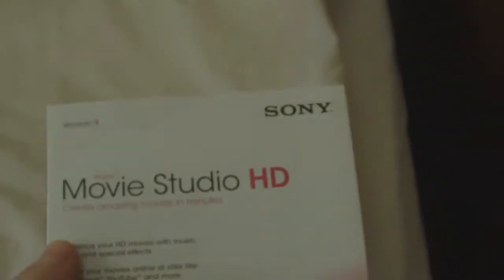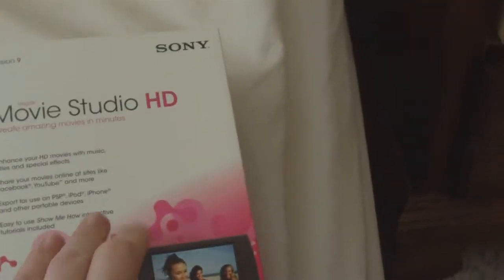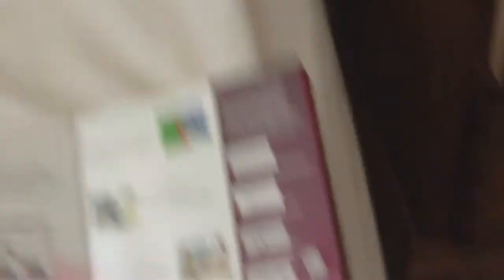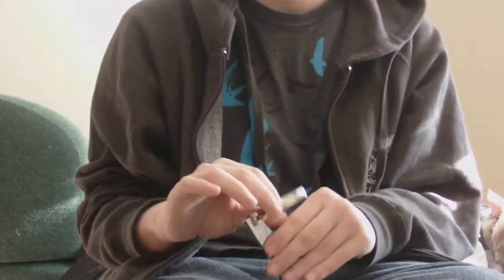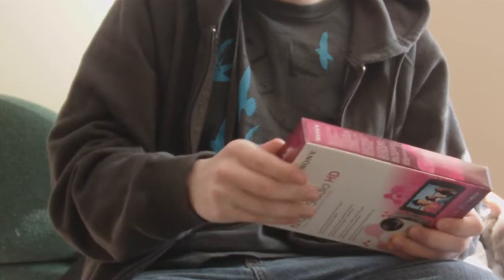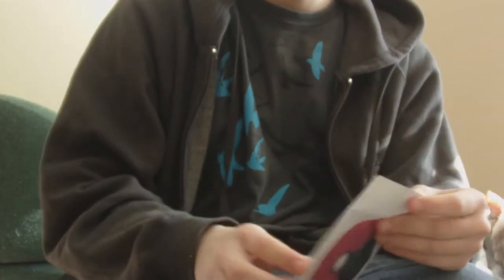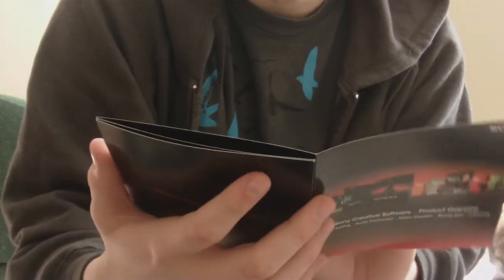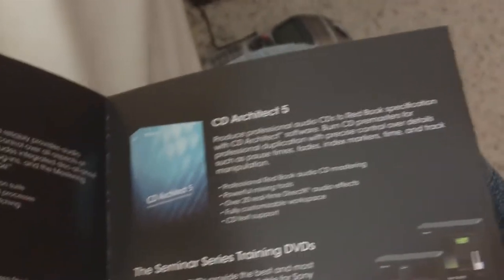Sony Vegas Unboxing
Good Bye MAGIX